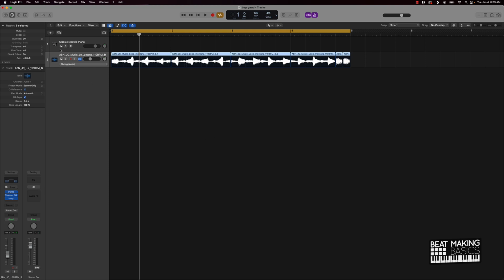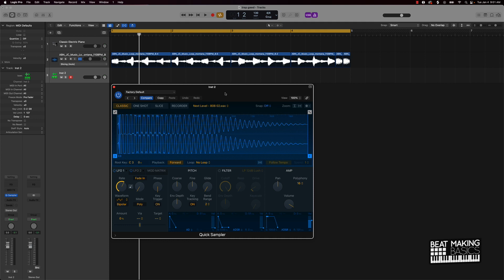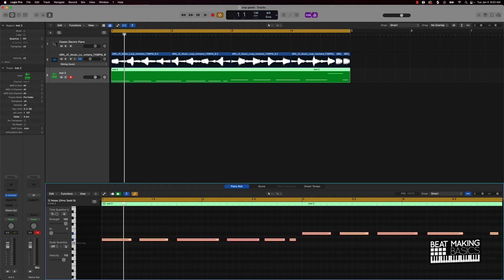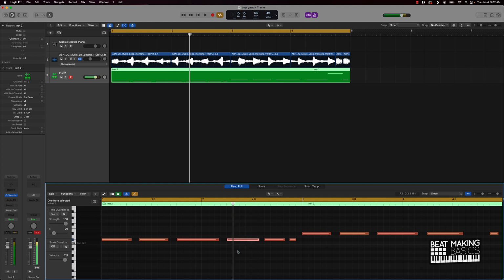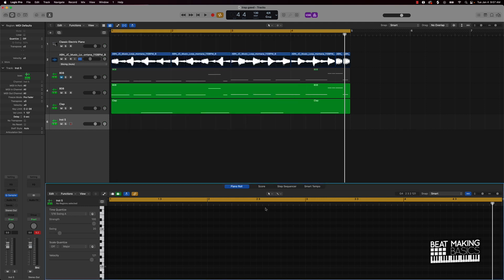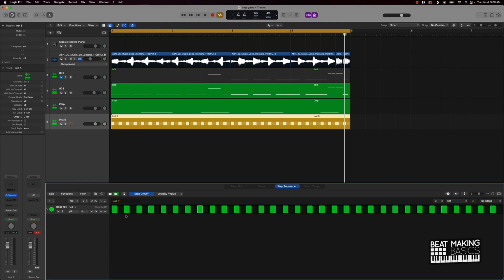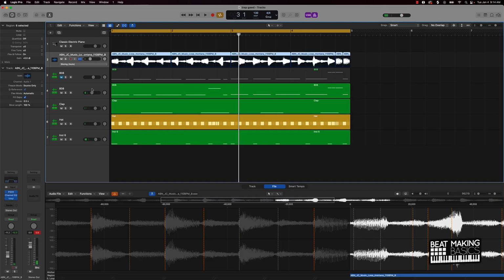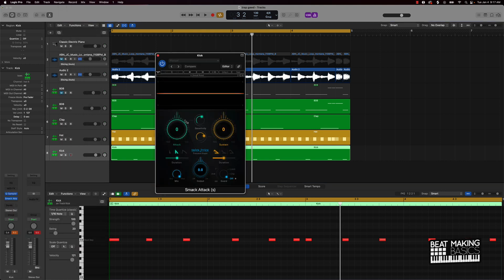Beat Making Tips In Logic Pro X